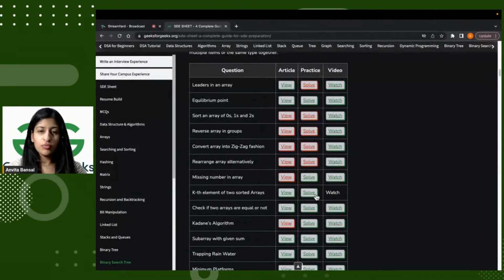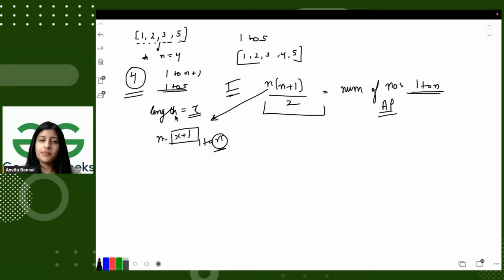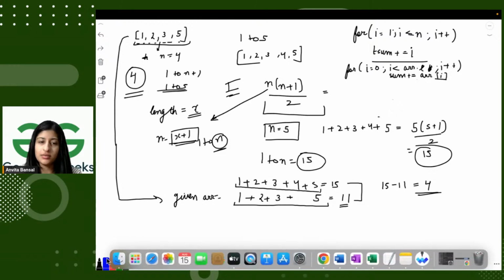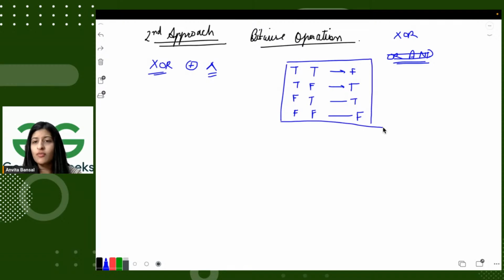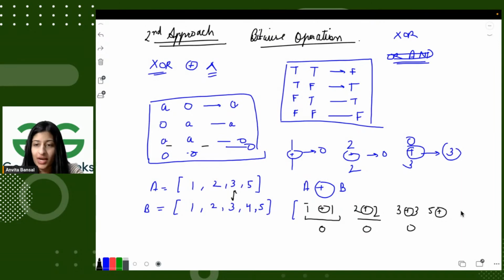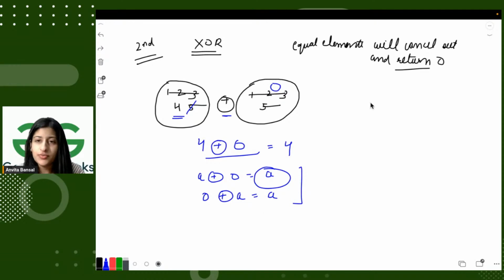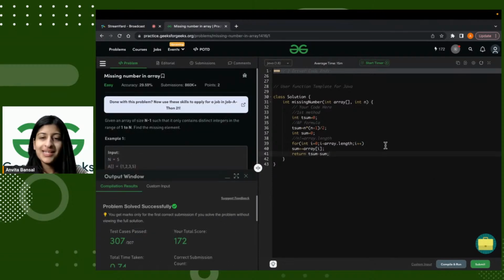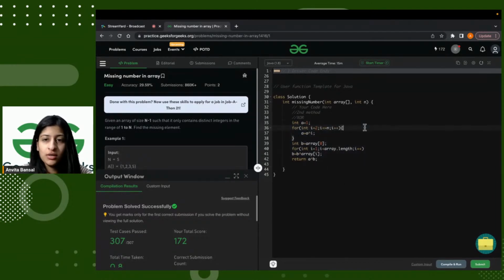GFG SDE SHEET || Conquering the SDE Role || Missing Number in Array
So tune into our live session as Anvita Bansal, an experienced SDE, unpacks and solves a crucial array problem from the invaluable GFG SDE Sheet: "Missing Number in Array." This interactive problem-solving session aims to strengthen your understanding of ARRAY manipulation, a vital component in SDE interviews.